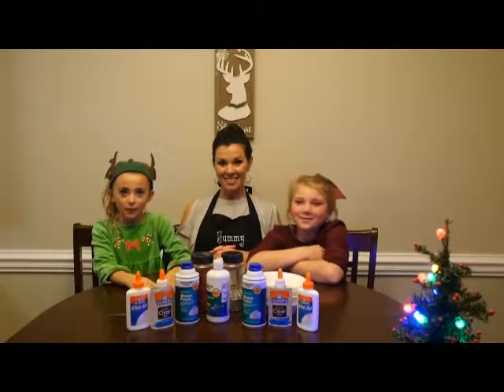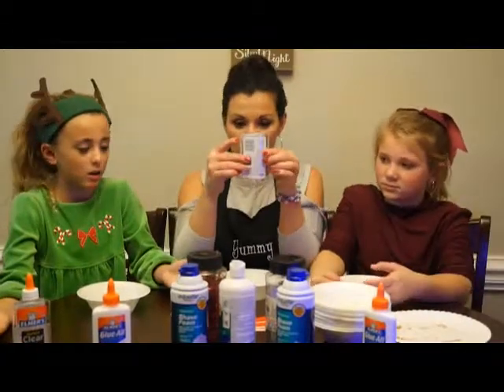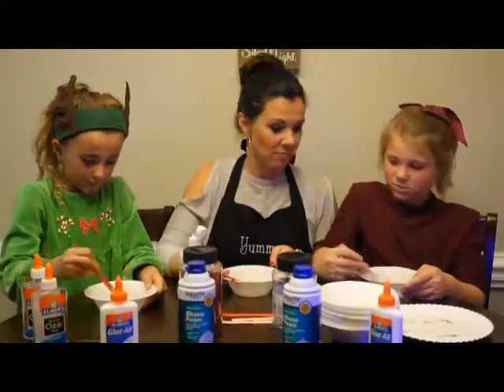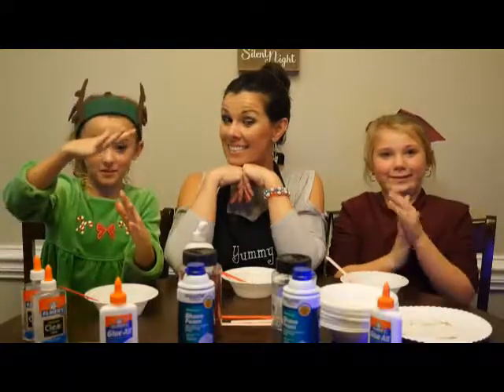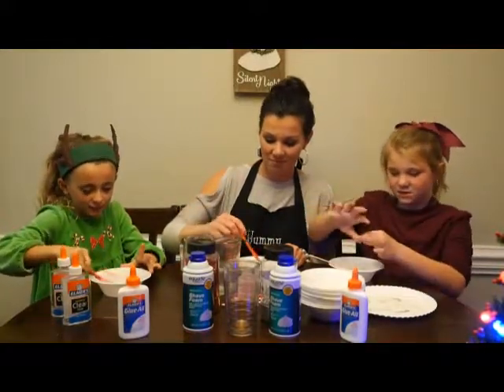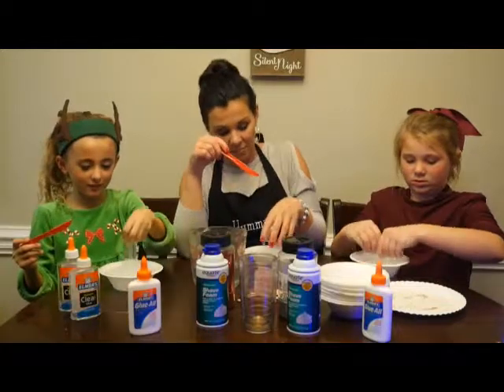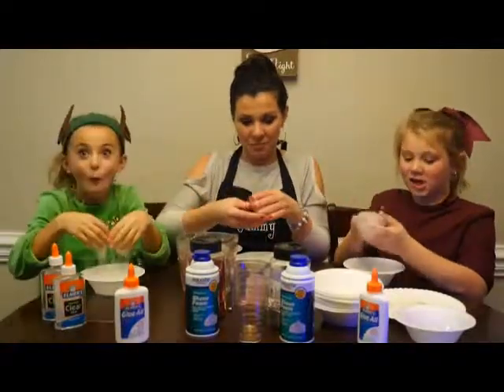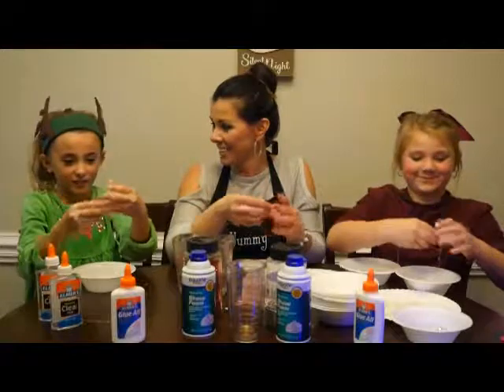How To Make Clear Christmas Eve Slime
Merry Christmas!! We are making Clear Christmas Slime for Christmas eve. Join us in the fun. Wait for the Fail...and the Fix!!
We had so much fun with our special guest. "Our Favorite. of course"
Merry Christmas!!

Log on the Maddy-Boo.com or TheMaddyBooProject.com to tell us what you think.

And as always at Maddy-Boo.com or TheMaddyBooProject.com